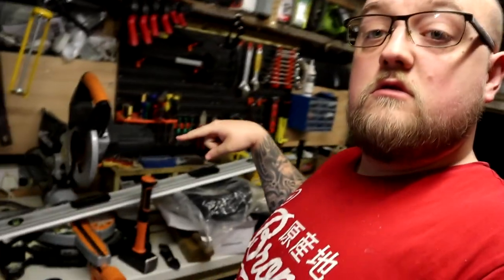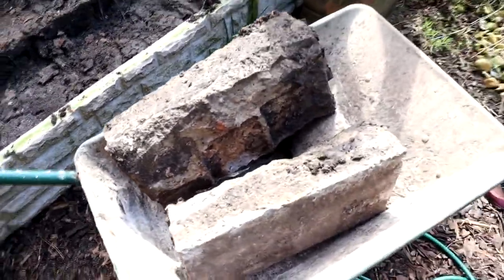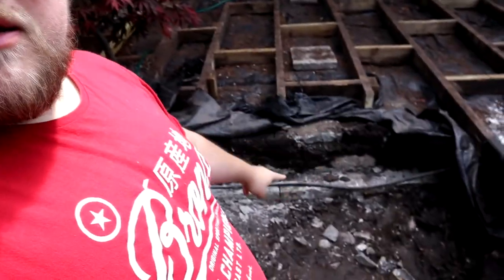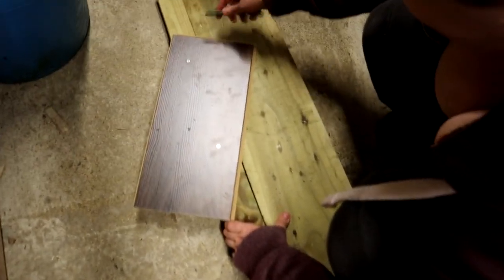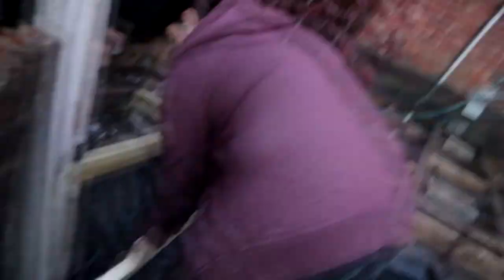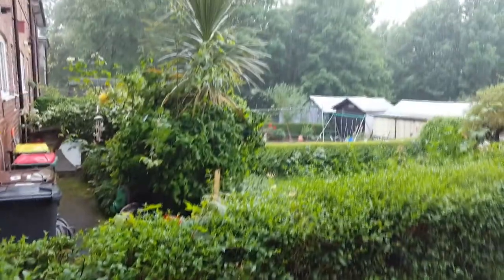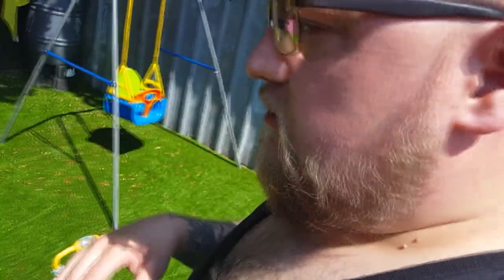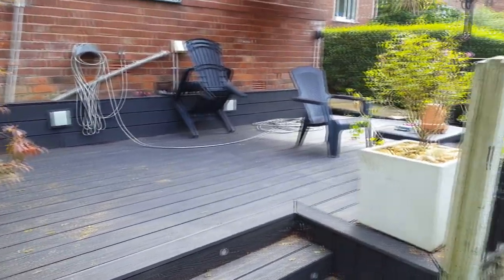The DIY Garden Project | In Laid Decking Stairs, Laying Composite Decking, Laying Artificial Grass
How to install In laid decking stairs, laying composite decking, laying artificial grass, dodging the British summer.  We are not experts but mostly DIY amateurs at best but we hope you enjoyed the video and if you would like to see us do more DIY projects, let us know in the comments.

Massive thanks to Gina for motivating my lazy a$$ and being all round awesome socks :)

Thumb it up! Love the video? Can't get enough? Hate it? Tell someone who cares ;)

I'm a variety streamer and old school gamer.  I've been playing video games for a long time and I know how fun and frustrating they can be, which is what keeps bringing us back.  I've been around since the beginning of YouTube and started my channel in 2016, I've learnt a lot over the years except how to become popular on YouTube.  The grind is real just like real life.  I'm also a Software Developer, a dad and a nutcase.  Enjoy life as best as you can, why not watch another video :)